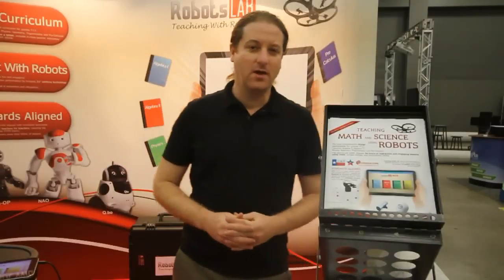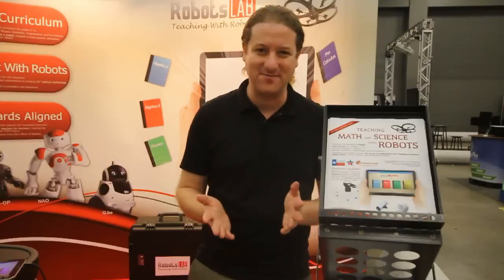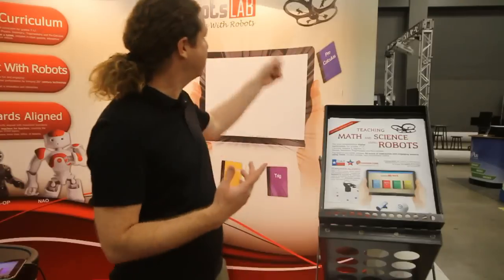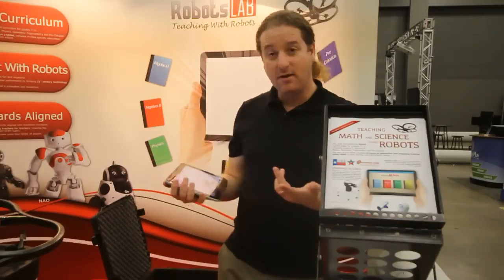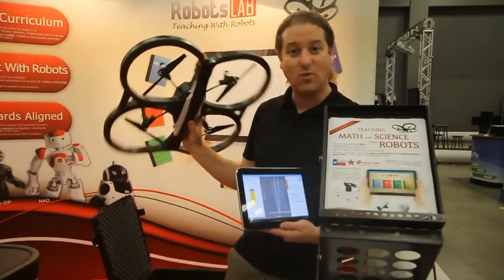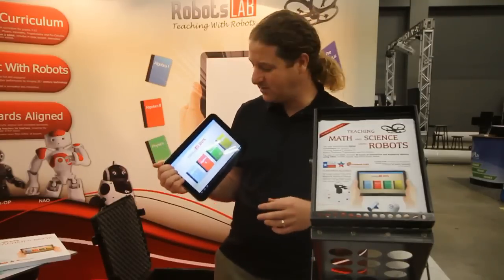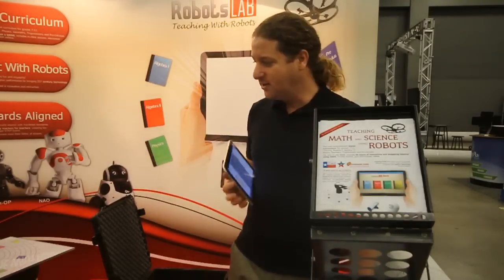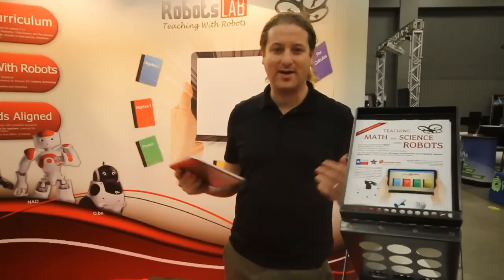Launching RobotsLAB BOX at TCEA Conference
RobotsLAB BOX is a modular solution which was designed to answer the ever-changing needs of the 21st century classroom.
Our professional team is working closely with educators and constantly adding standards-aligned lessons, quizzes, instructional videos and other teaching-related material.